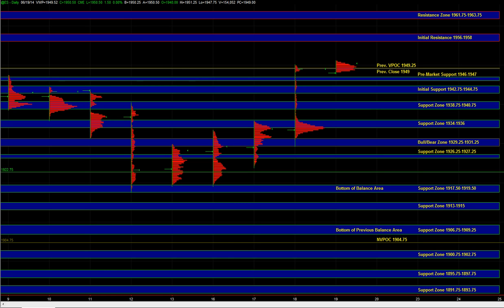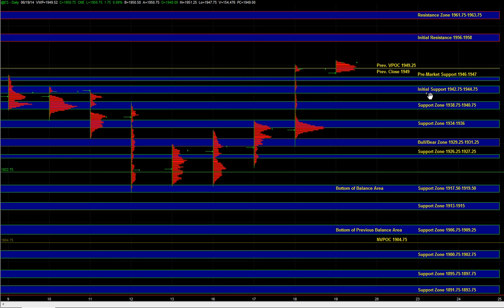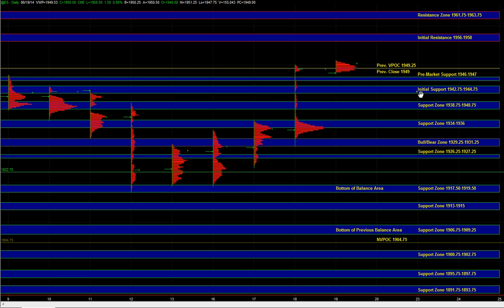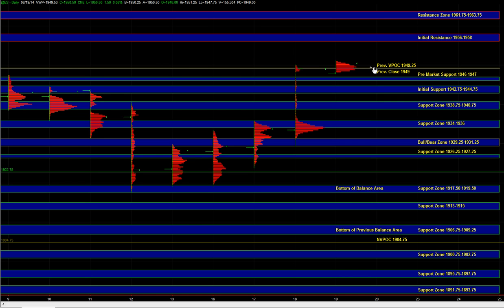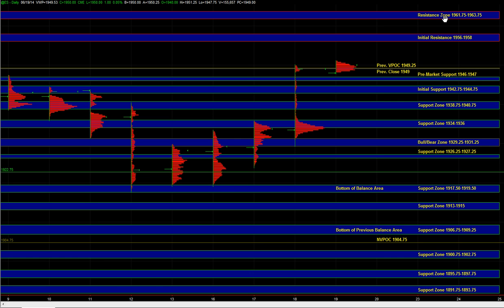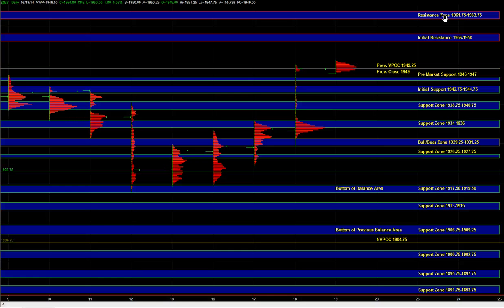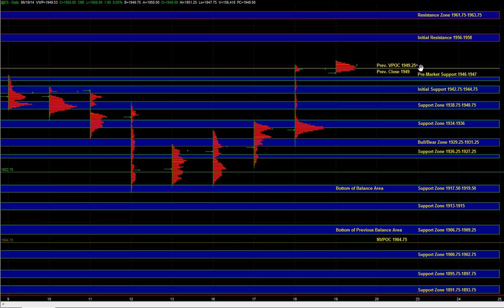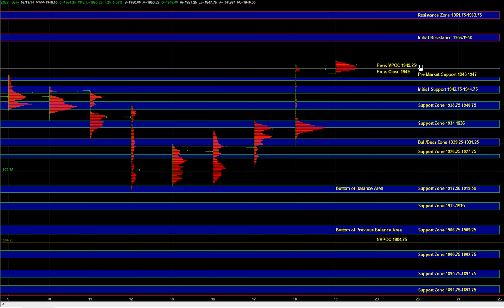E-mini S&P 500 Futures Key Support / Resistance Levels & Trade Plan for 06/19/2014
E-Mini S&P 500 Futures Key Support / Resistance Zones and Day Trading Plan for Thursday June 19, 2014.